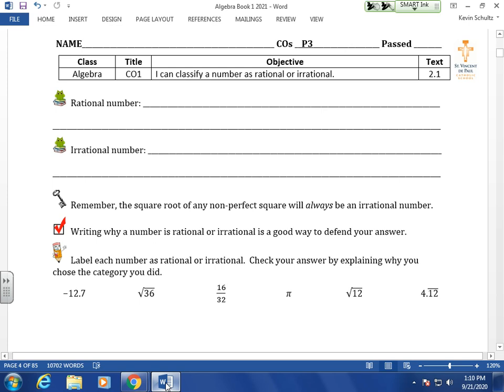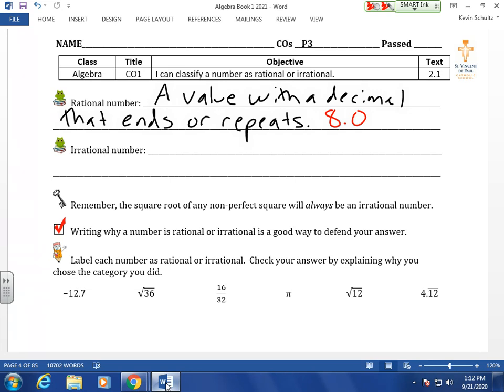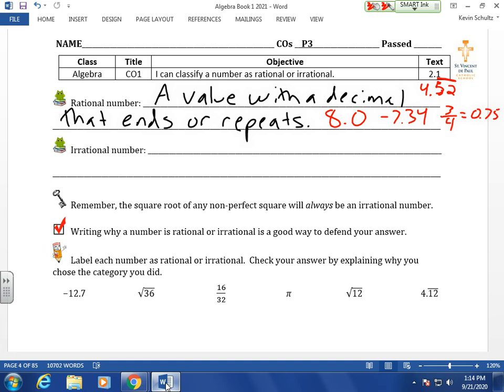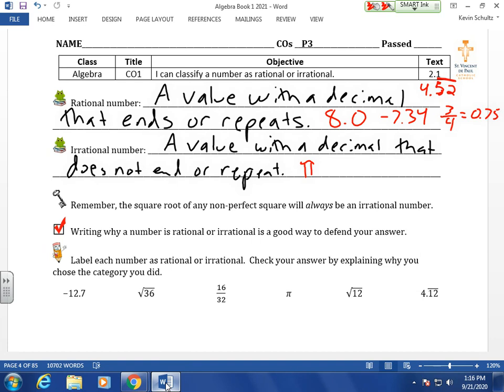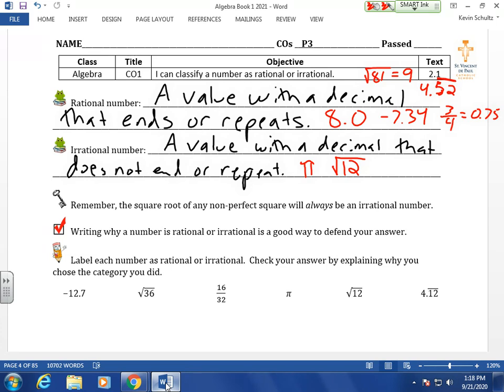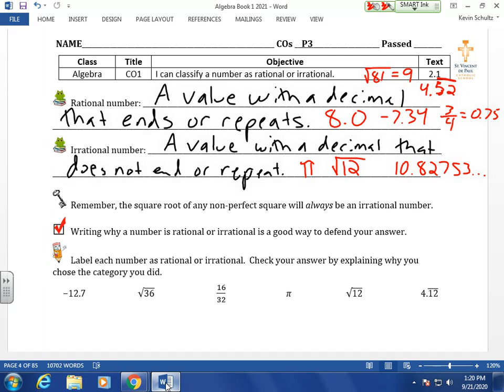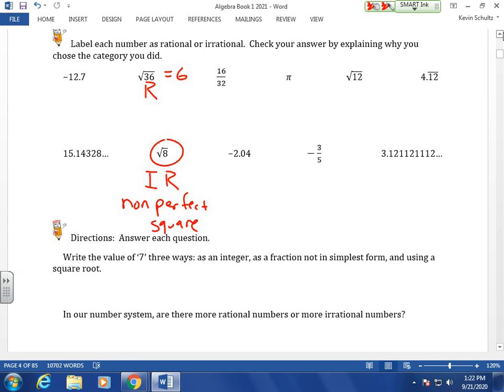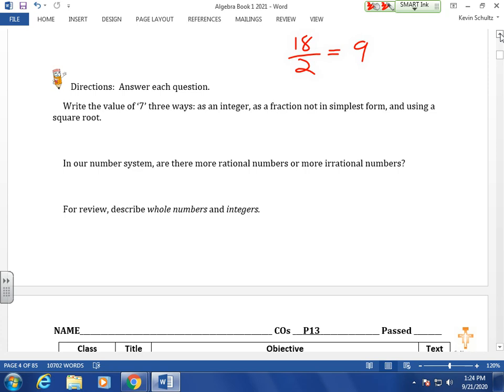8CC Algebra CO1 9/21/20...Classifying Rational and Irrational Numbers